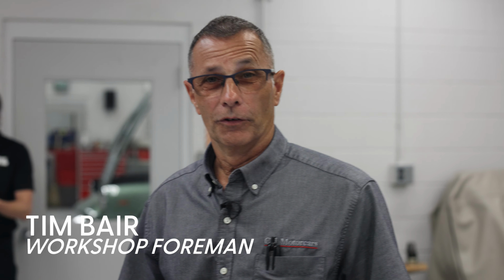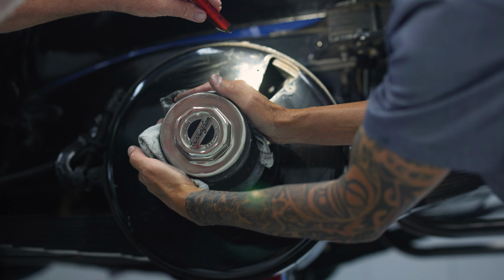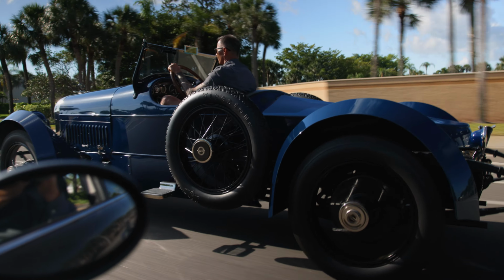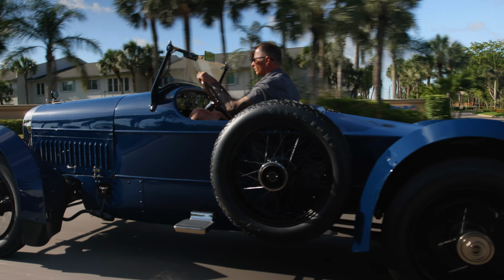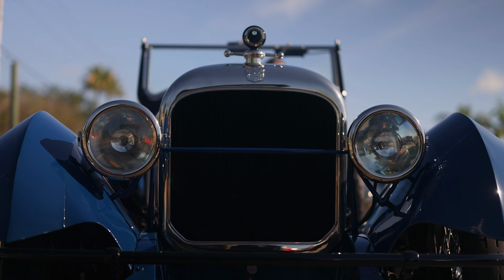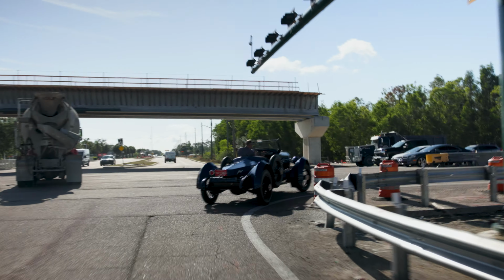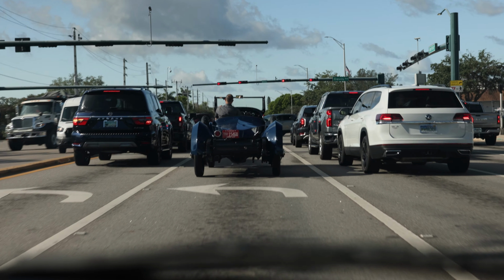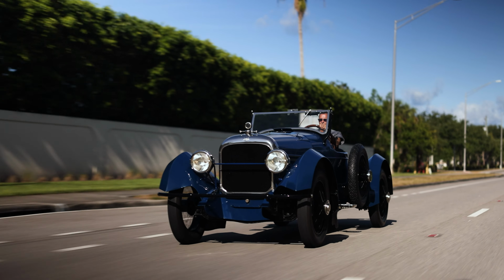Nothing We Can't Fix | Cunningham V3 Exercise Part 2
In Part two of our Cunningham V3 exercise we follow along with Tim Bair, our Workshop Foreman, who explains what happened with the left rear brake and how it was fixed.

Direction: Damon May
Cinematography: Damon May, Manny Rosa, Gavin Brylowski, Reggie Ingham
Editors: Manny Rosa, Gavin Brylowski, Reggie Ingham